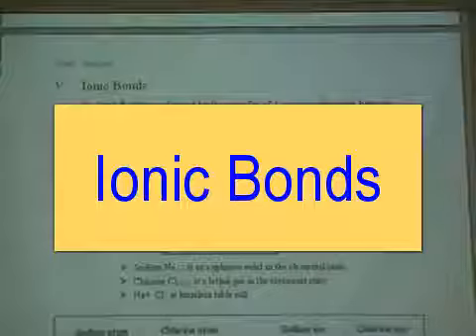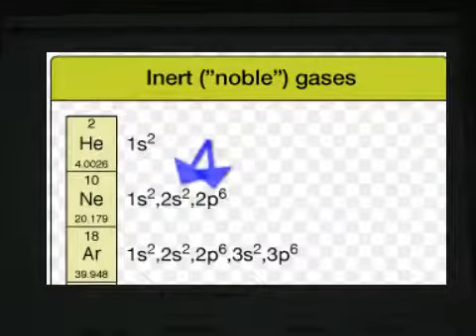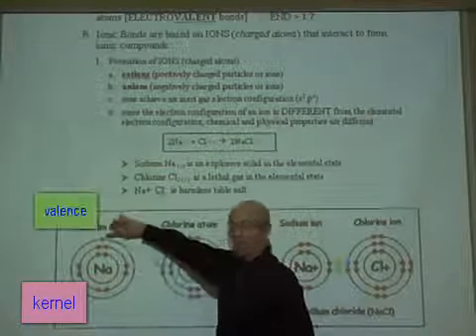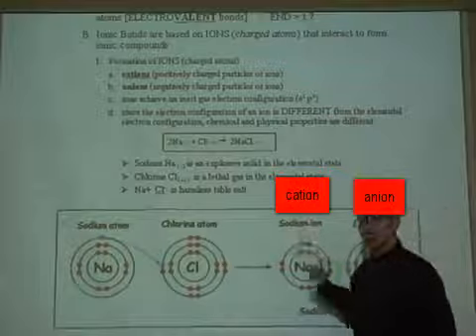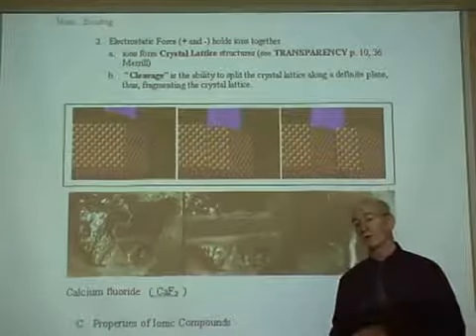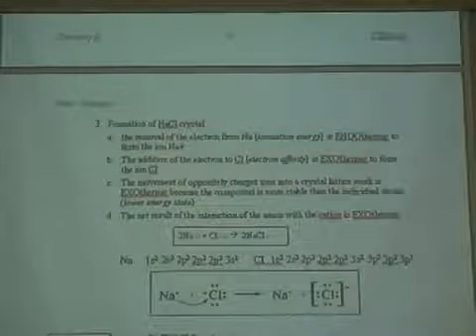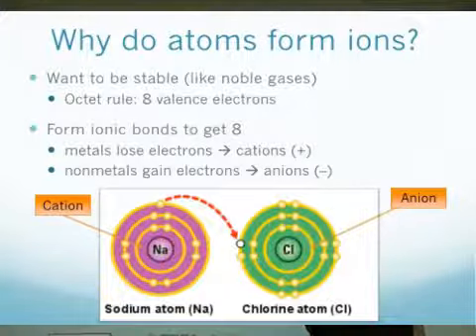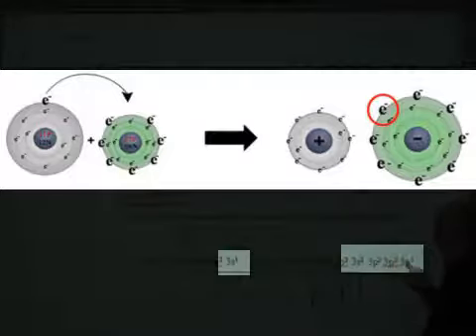Ionic Bonds & Compounds ctr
This video discusses ionic bonds and ionic compounds in terms of how they are designated and their properties. For this and more videos, go to learningctronline.com Science Demonstrations. Check out the website!